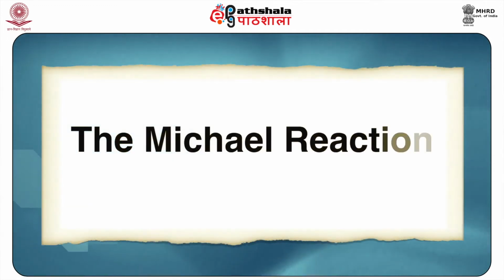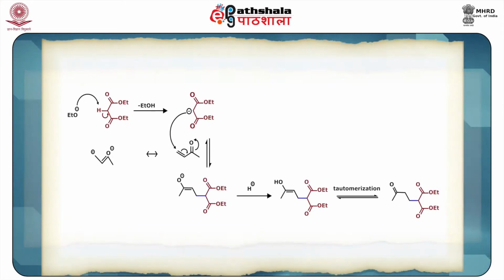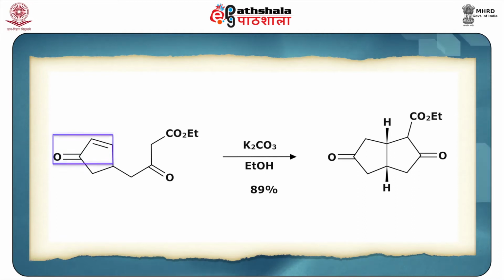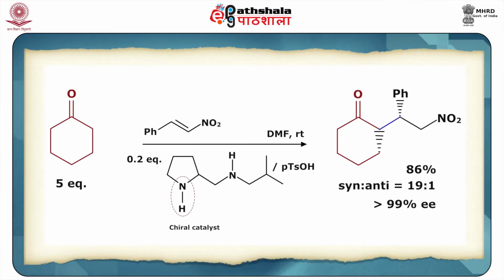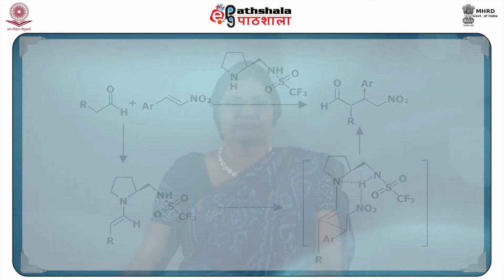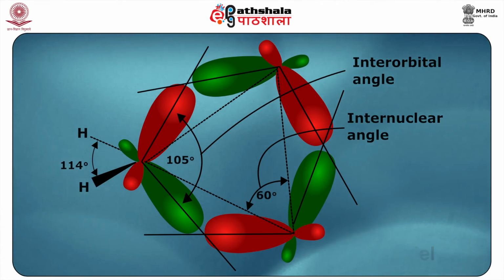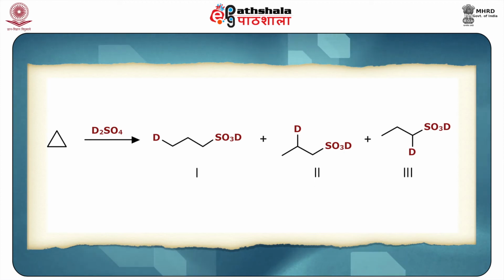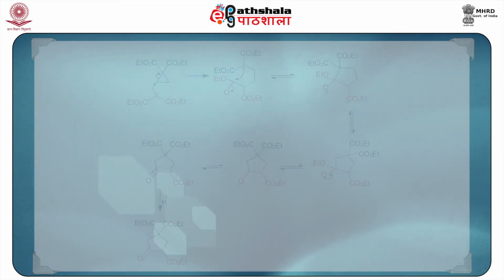M-11. Michael Reaction and Addition to Cyclopropane Ring